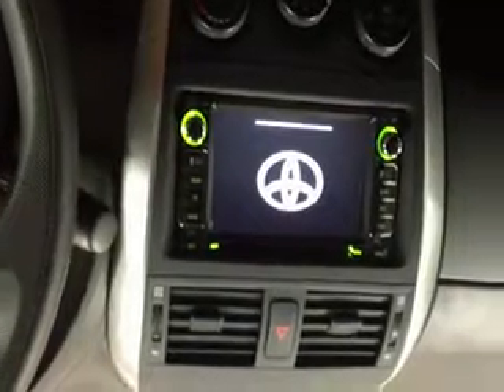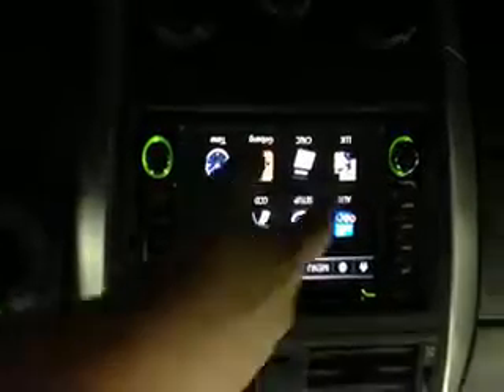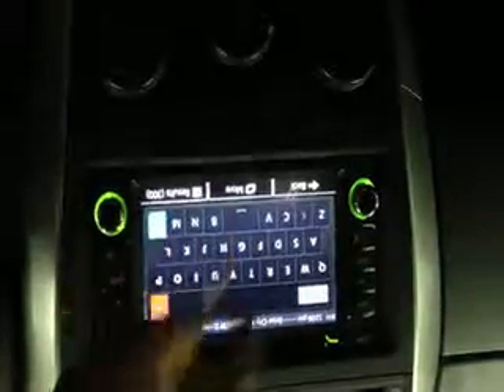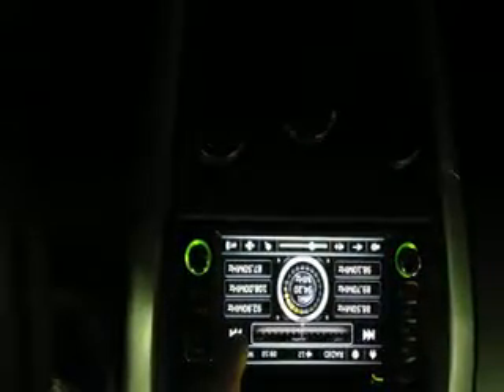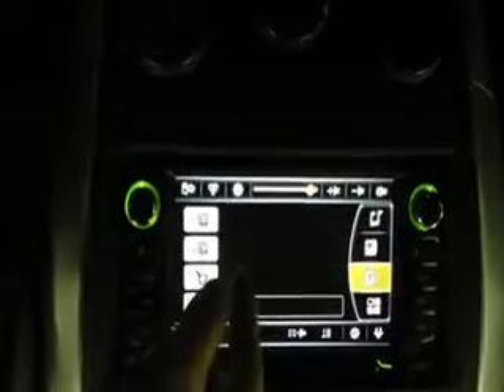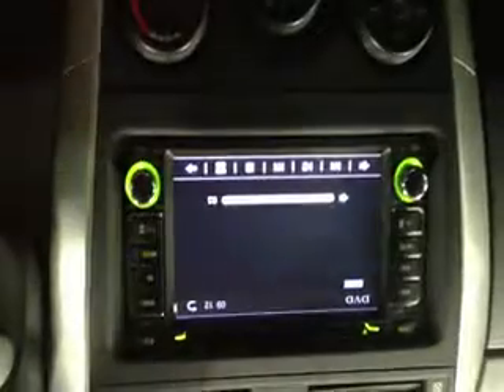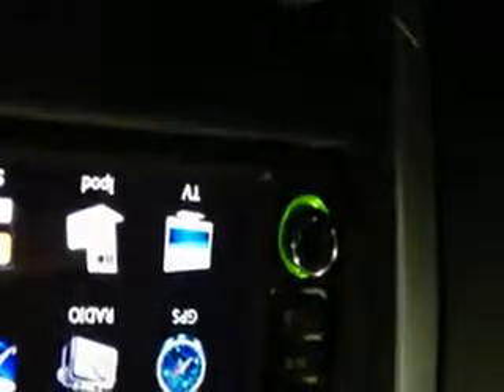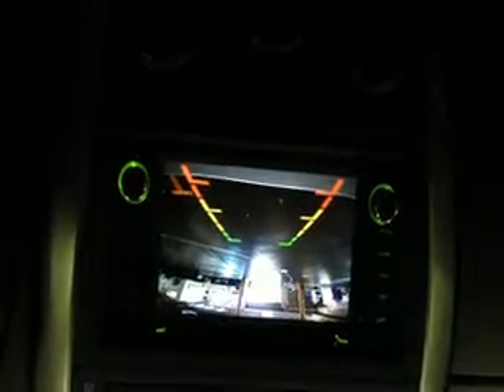toyota corolla VP8